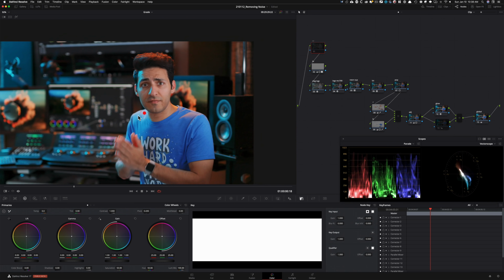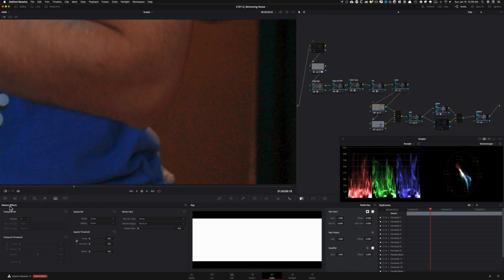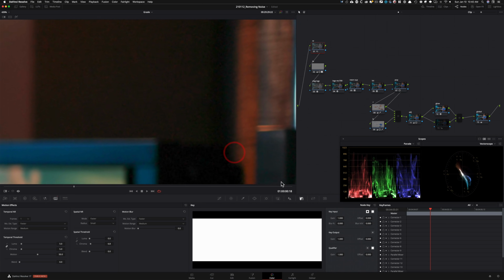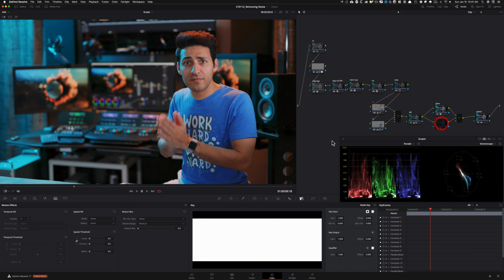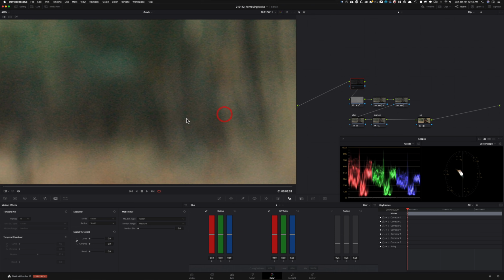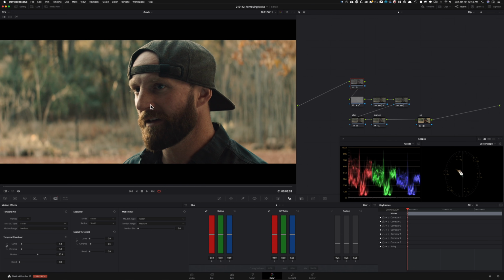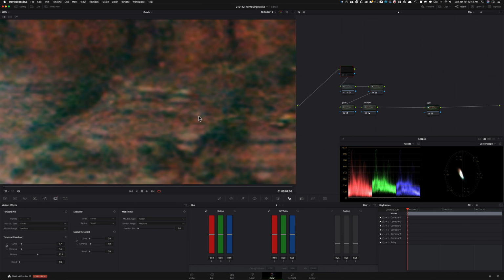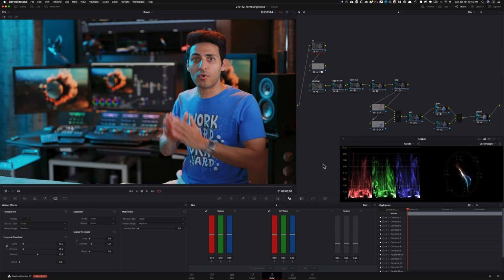The Biggest Secret to Removing Noise in DaVinci Resolve 17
Join the best Color Grading course on the planet "Freelance Colorist Masterclass"

In this video, I will reveal my ultimate secret to getting rid of the noise without sacrificing detail in DaVinci Resolve.

0:00 Intro
0:41 FREE 1-hour training teaser
1:20 Look build-out
2:06 Noise Reduction Technique
8:15 Recap
9:09 Final Look
9:18 Conclusion

Got Instagram?

Equipment used:
Rode NTG3
Nanlite Pavotubes
Eizo CG279x